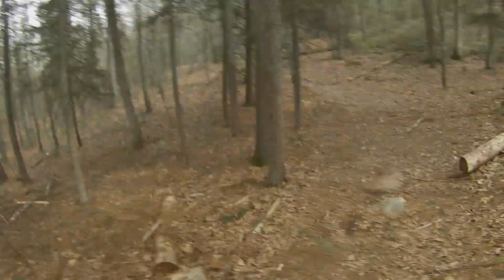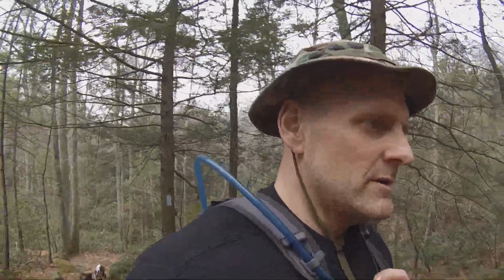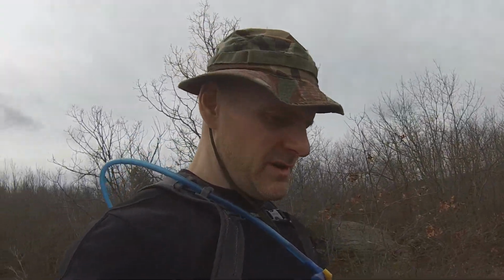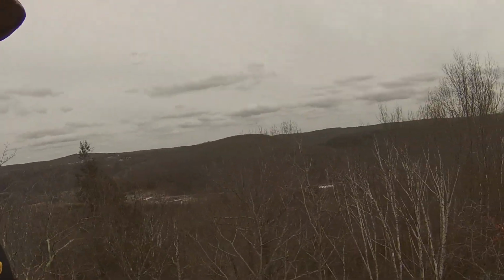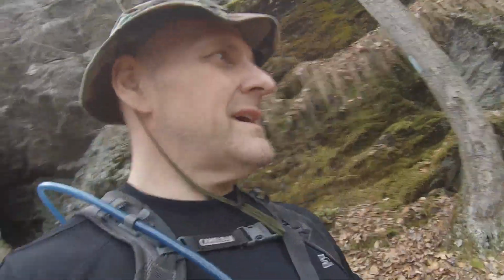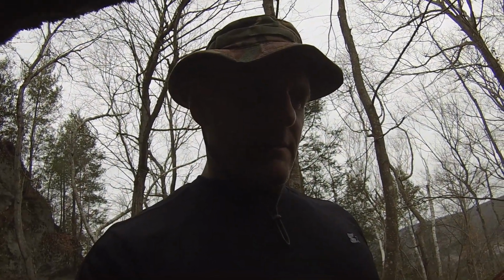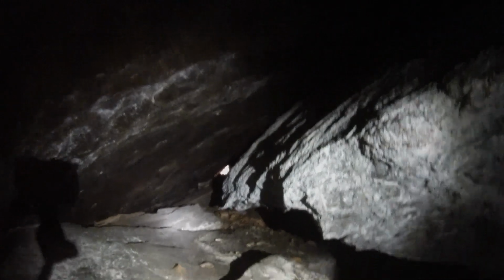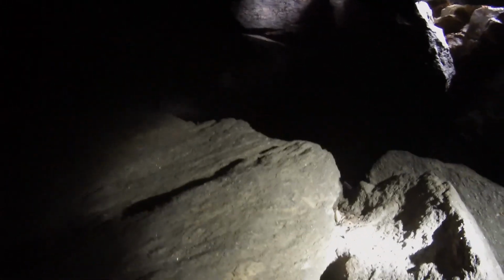Caving in Connecticut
Exploring a couple caves in Ct